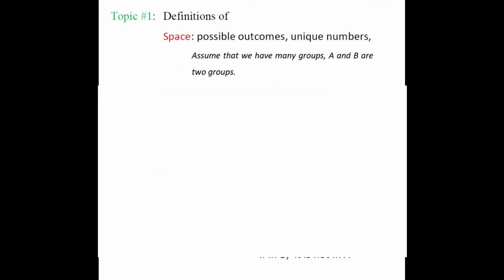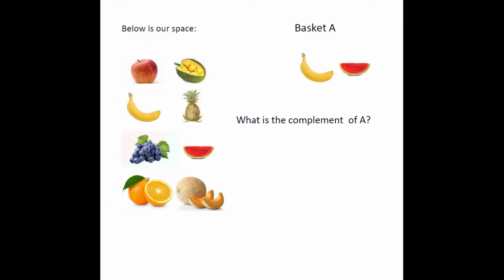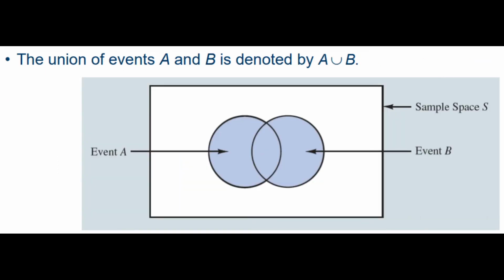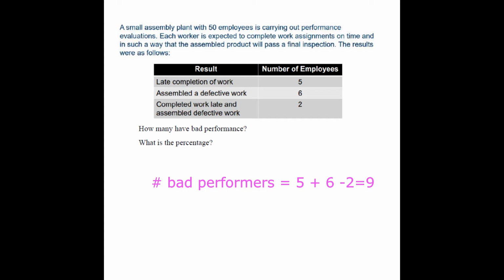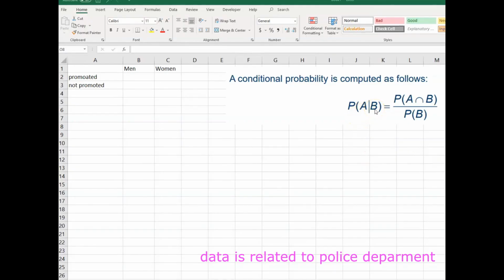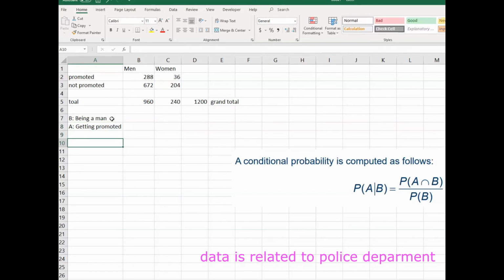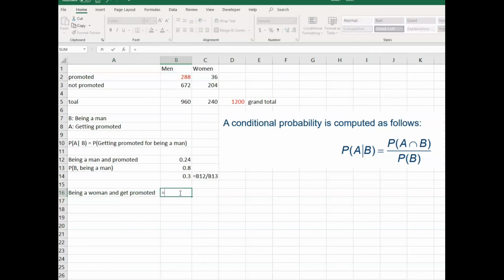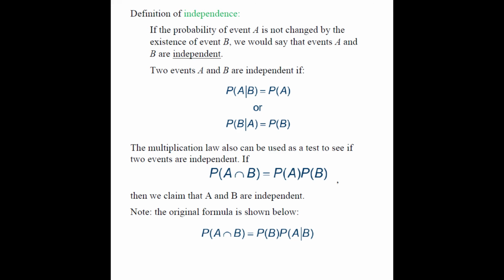Complement, union, interception, conditional probability, multiplication law , independence etc.